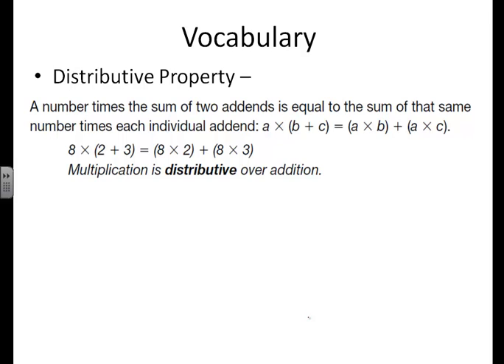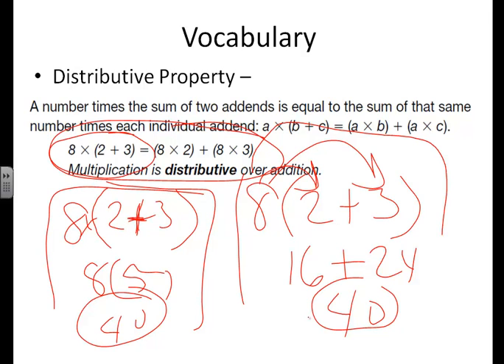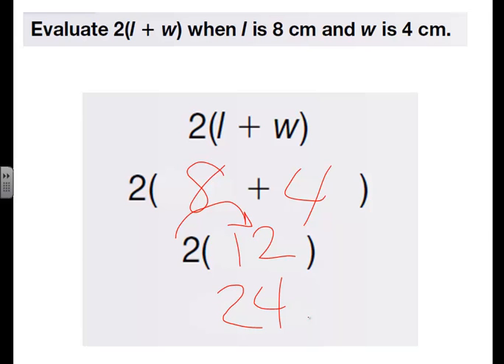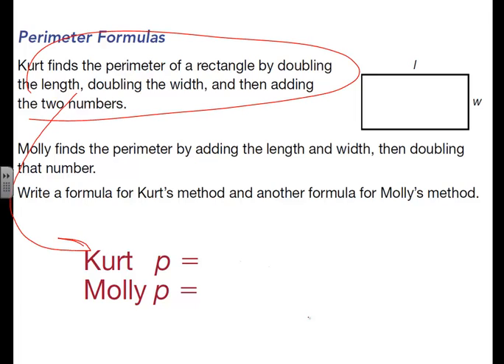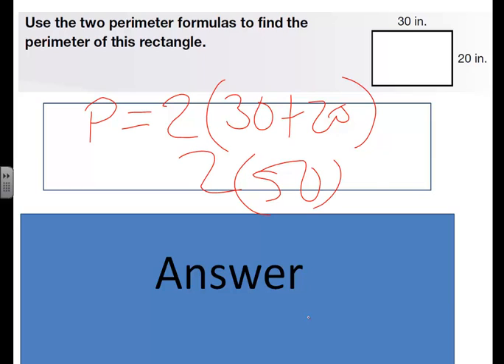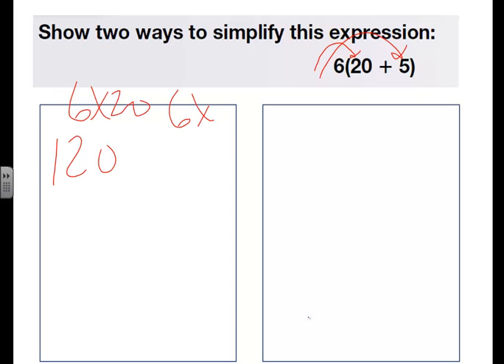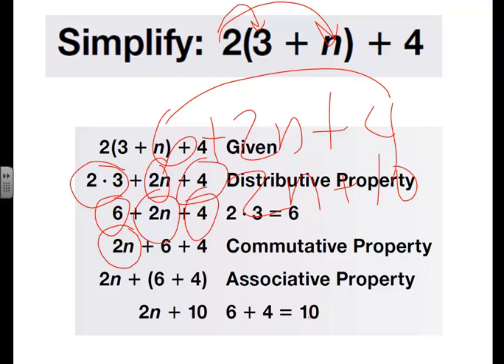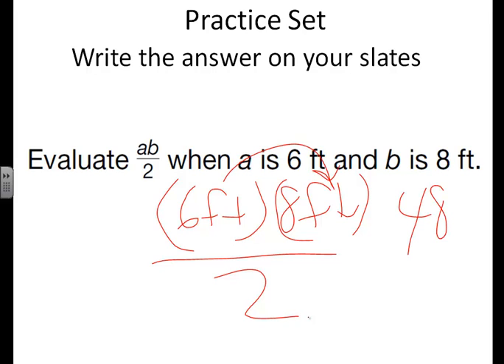Course 2 - Lesson 41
Using Formulas
Distributive Property